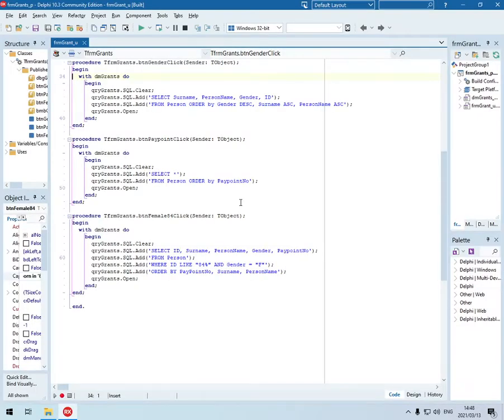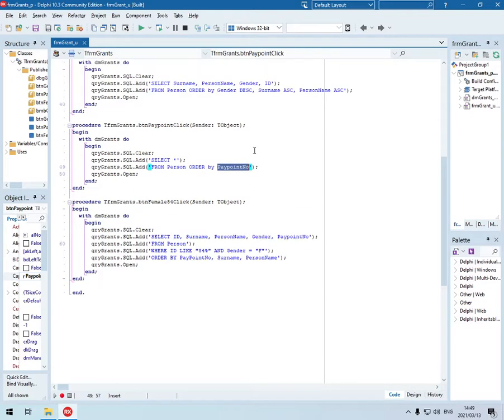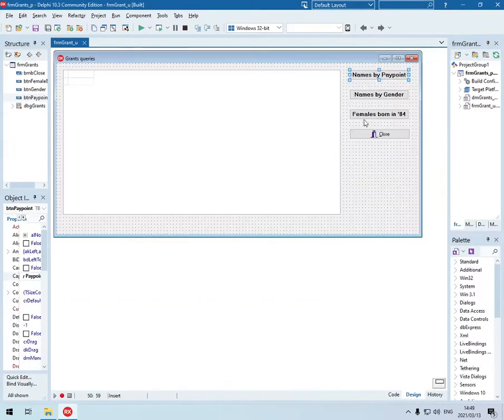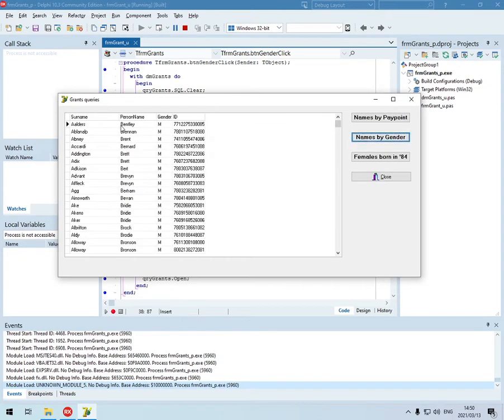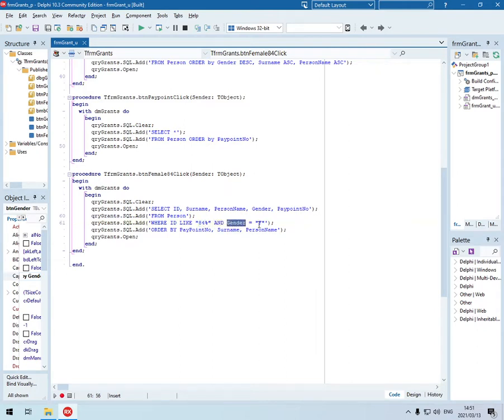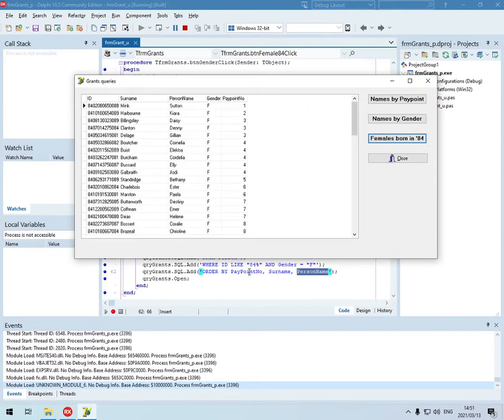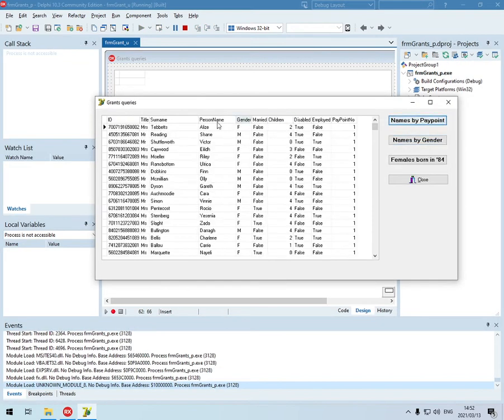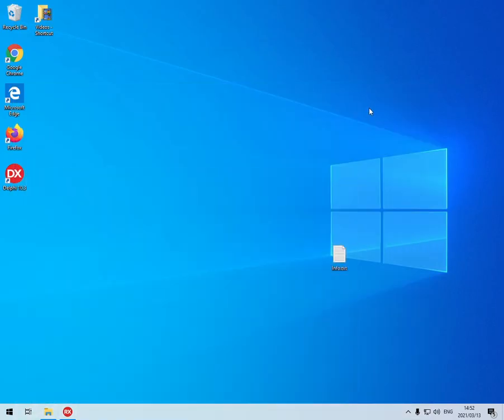SQL ORDER BY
SQL ORDER BY Select Delphi

PAT
Information technology
Delphi programming
Delphi Coding
Grade 10
Grade 11
Grade 12
Practical assessment task
Delphi tutorials
Learn Delphi
Delphi walkthroughs